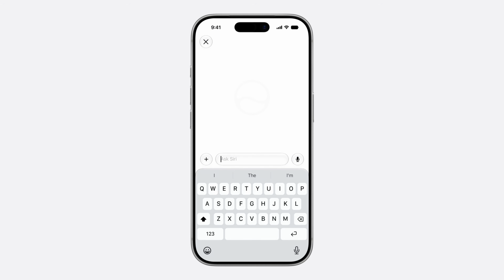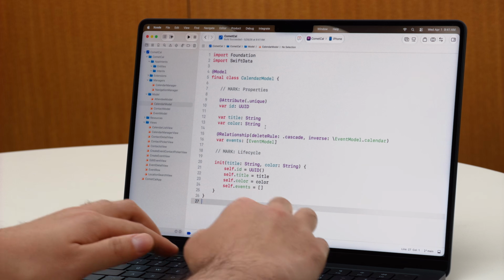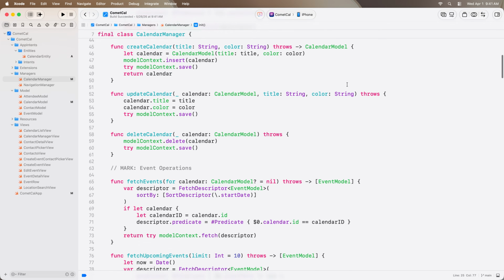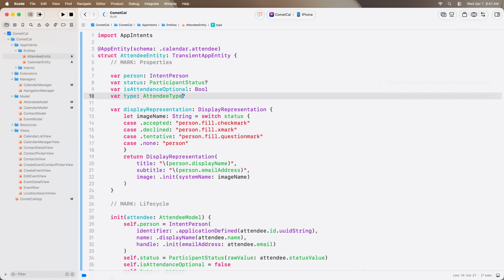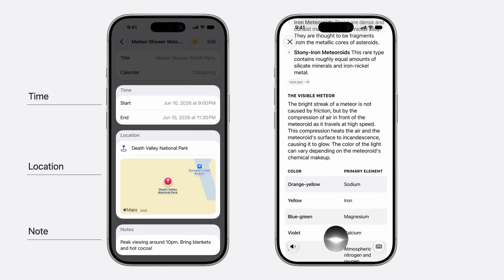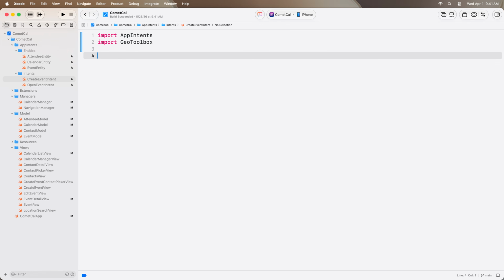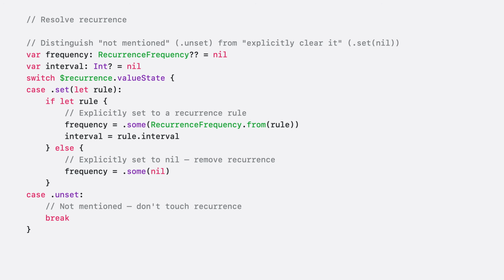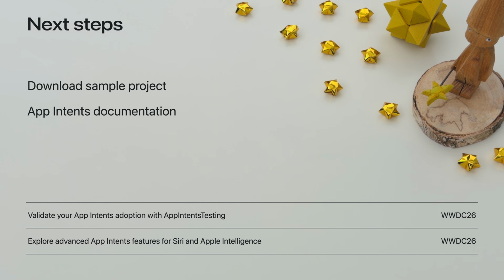WWDC26: Code-along: Make your app available to Siri | Apple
Dive deep into an Xcode project showing how you can make your app available to Siri. Learn how to adopt App Schemas to let people ask questions about calendar events and take natural language actions like scheduling. Discover best practices for making content available in the Spotlight semantic index and providing context for on-screen awareness.

00:00 - Introduction
01:43 - App Schemas and the plan
03:44 - Build the CalendarEntity
08:00 - Build the AttendeeEntity
10:30 - Build the EventEntity
14:34 - Open events with OpenIntent
15:30 - Onscreen awareness
17:18 - Create events with Siri
19:24 - Update events
21:30 - Custom snippet views
22:30 - Delete events
23:35 - Next steps